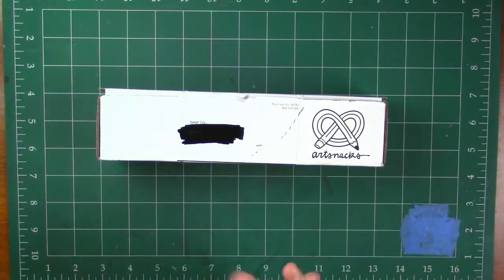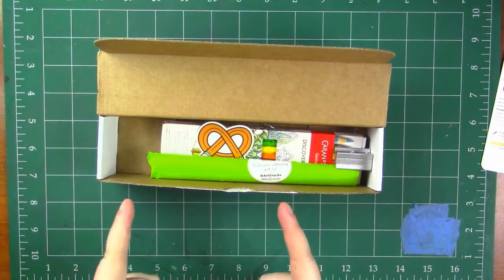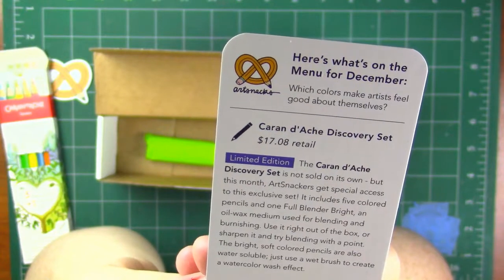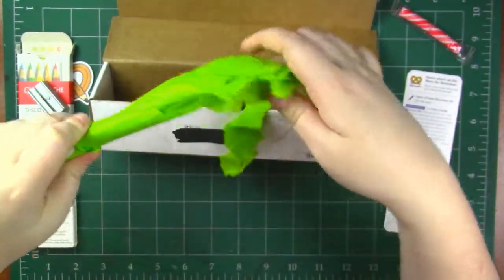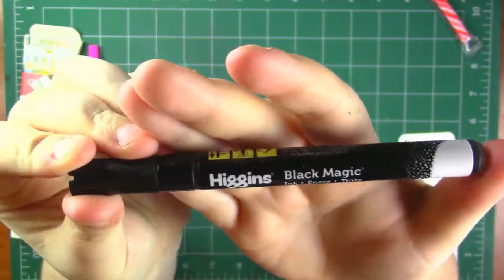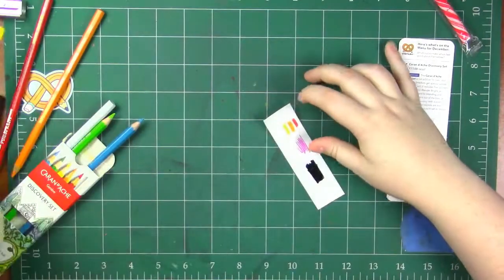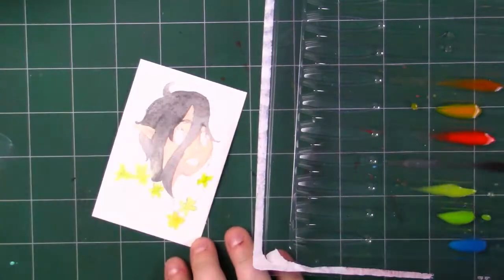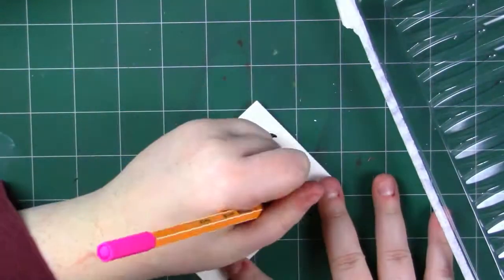ARTSNACKS UNBOXING + REVIEW ~ December 2016 ~ WATERCOLOR ILLUSTRATION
Hey my Squidlings! Today I am unboxing the December 2016 Artsnacks box!

If you are unfamiliar with what Artsnacks is, they are a monthly art supply subscription service. They deliver monthly goodies, for $24 per month for US buyers, and $24 plus $10 for International buyers!

If you would like to purchase an Artsnacks box, you can do so

Materials used:
Stonehenge Watercolor ATC
Caran d'Ache Discovery Set
Higgins Black Magic Marker (which I hate so much OMG)
Stabilo Pink Fineliner

Time taken:
45 minutes